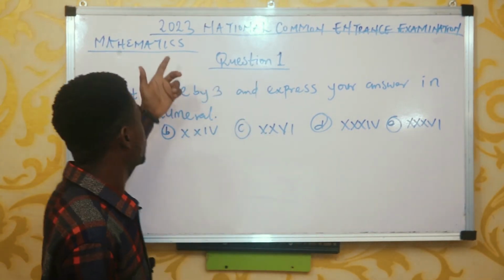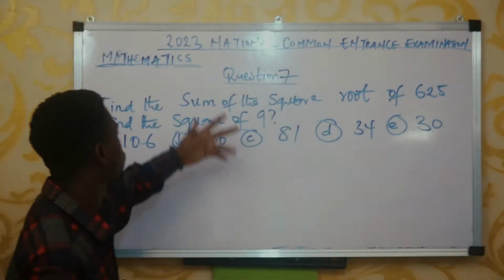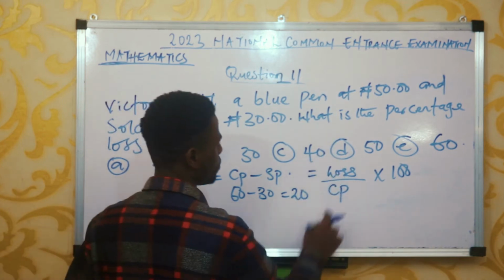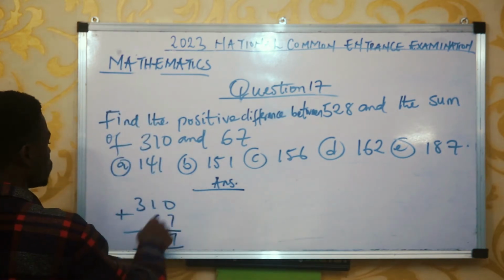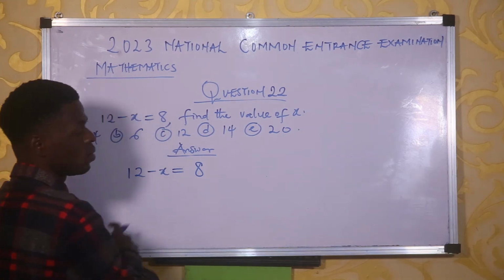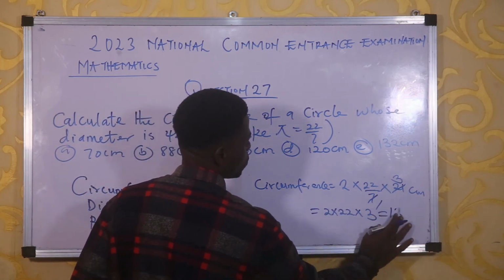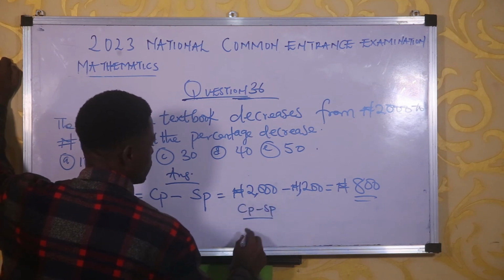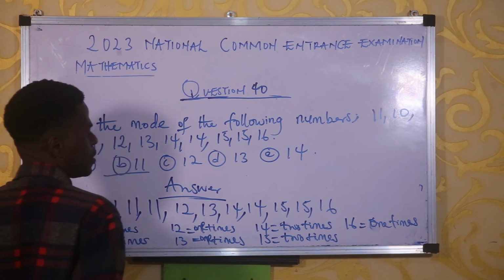12 August 2024